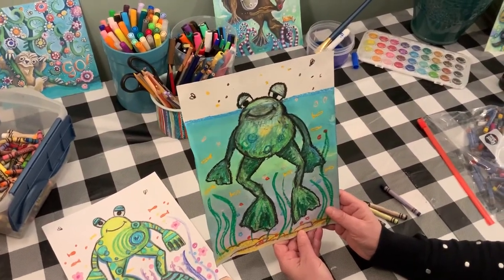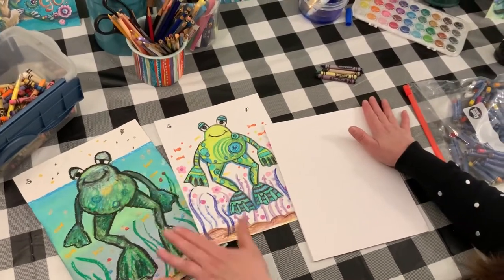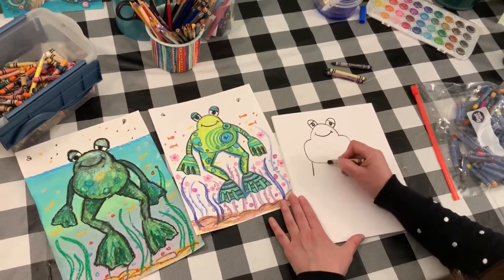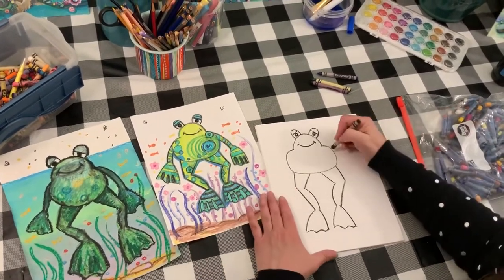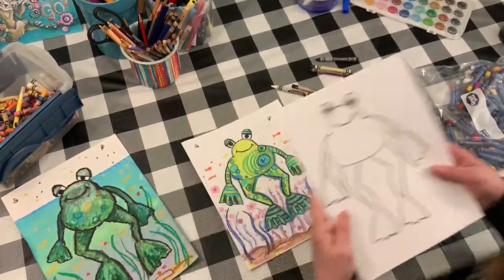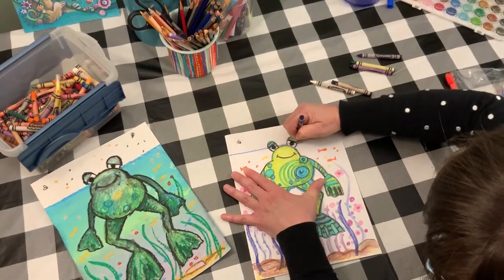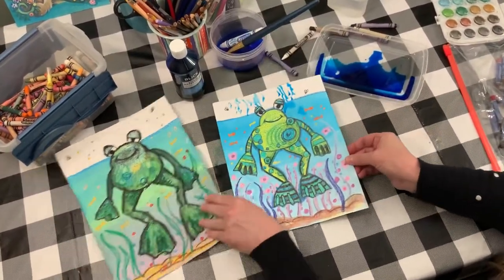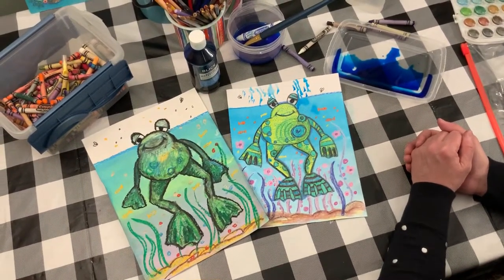Frog with Watercolor Wash Painting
Try this simple project with art supplies you have at home.